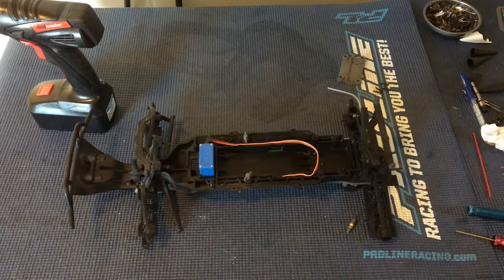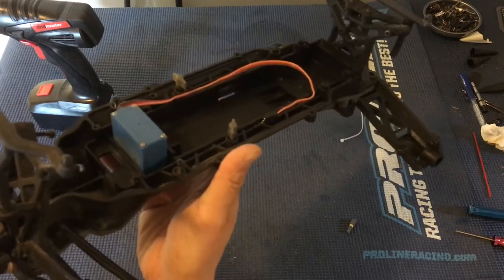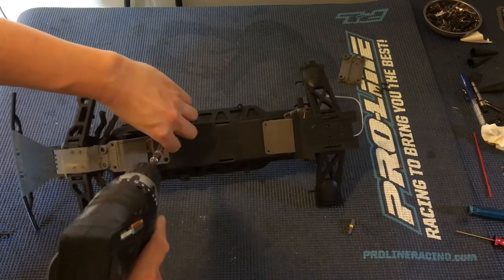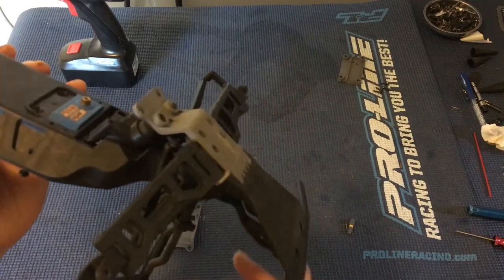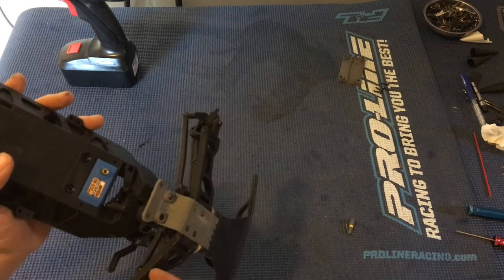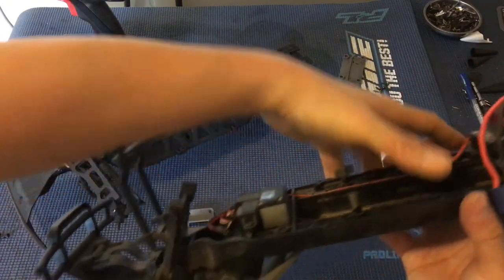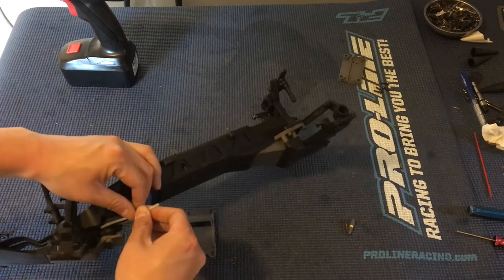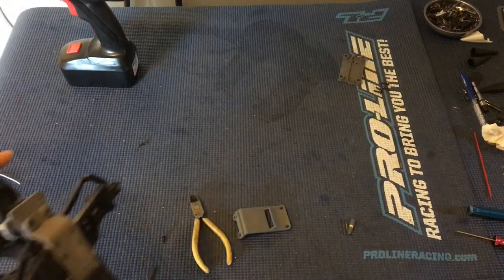Servo Saver Tie Wrap Modification for ECX 2WD Ruckus Torment Circuit Boost Amp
The stock servo saver on ECX 2WD vehicles can have too much wiggle in it leading to slopping steering response. Here's a quick fix using a plastic tie wrap.